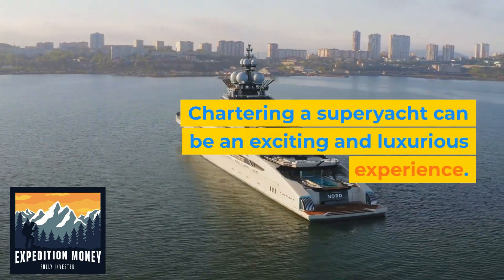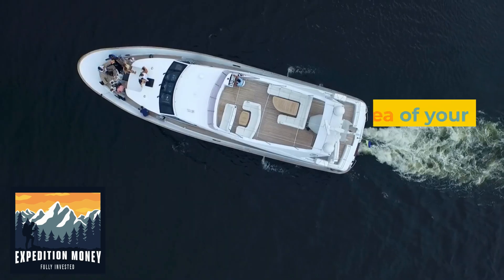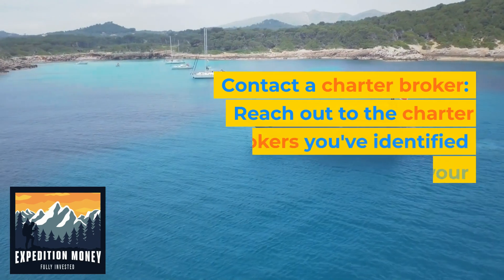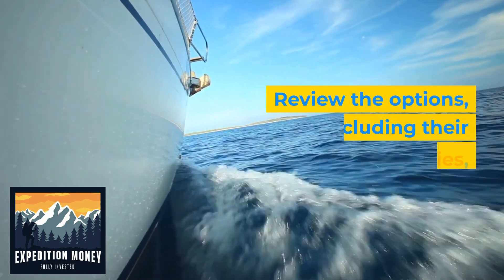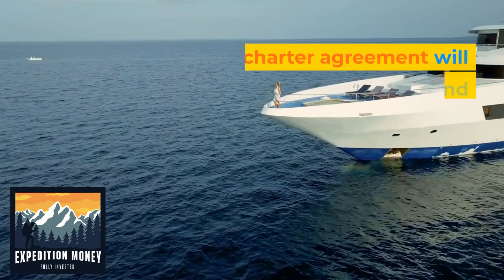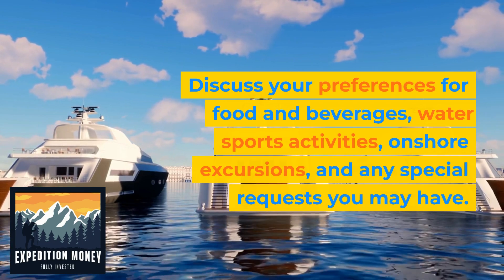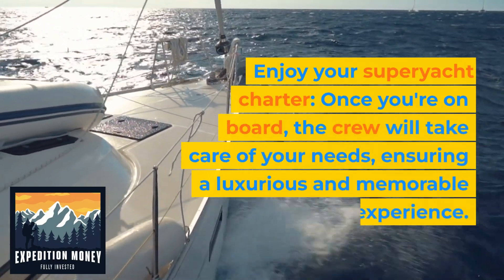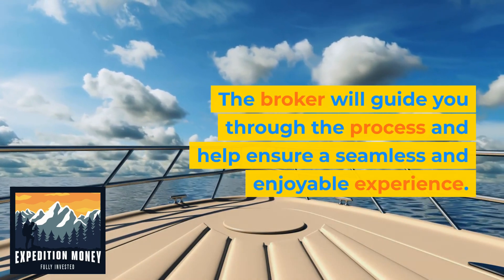How Do I Charter A Superyacht?